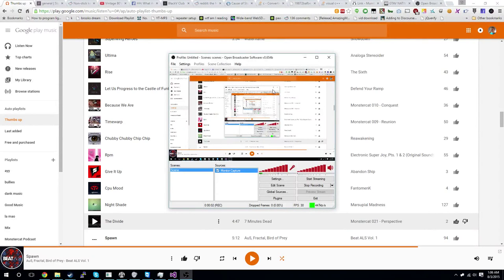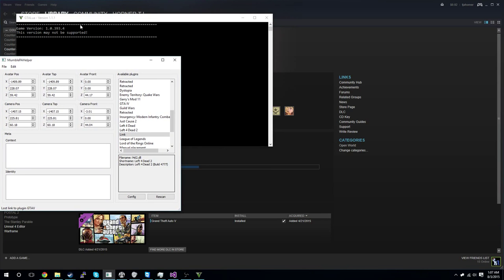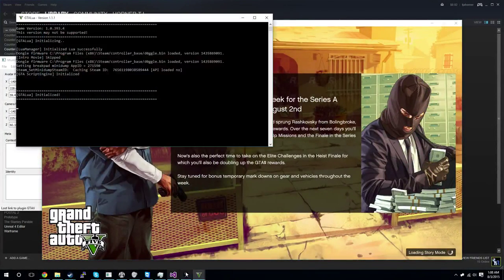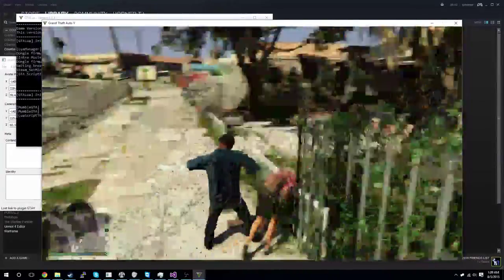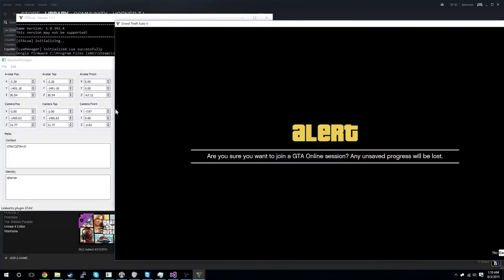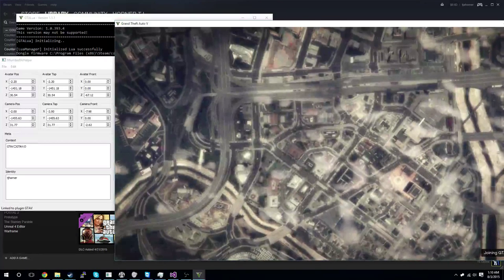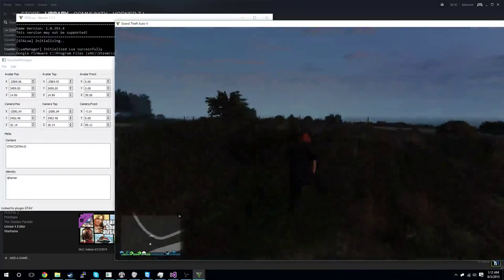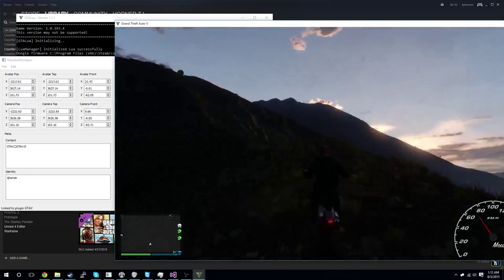An Impromptu MumbleGTA Demo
6:51 is the good part.